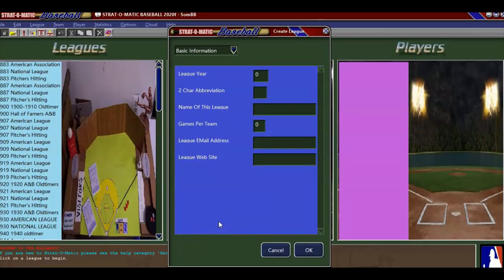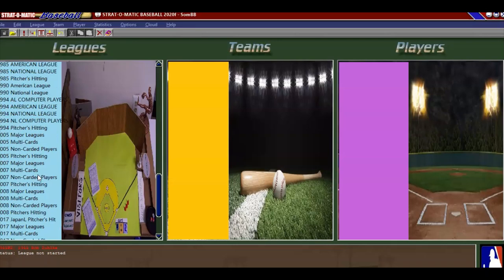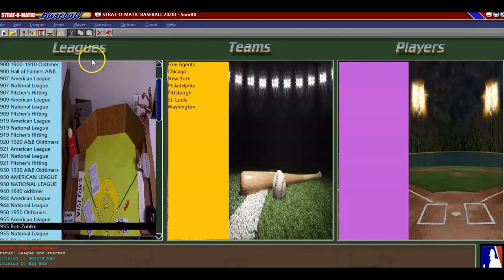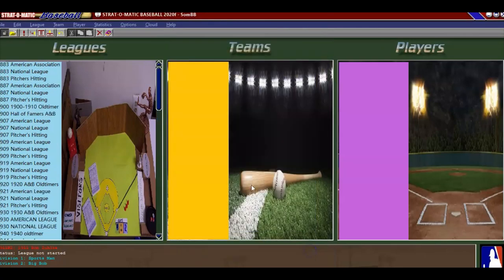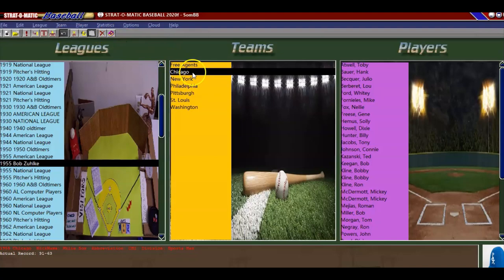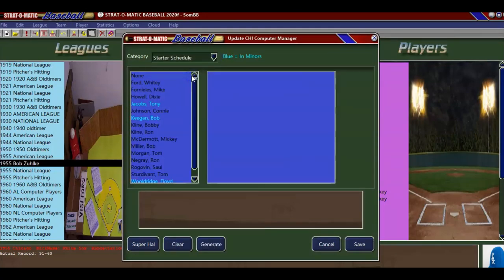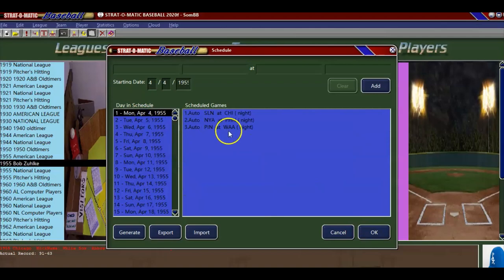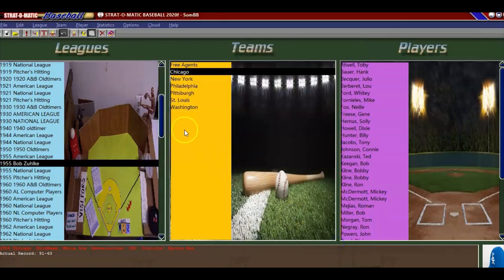Setting Up a Custom Strat-O-Matic PC Baseball League...PART I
This is a quick overview tutorial on setting up your own custom Strat-O-Matic baseball league using the PC game. It's a little choppy in places since I had to "feel it out" at several points, myself...and had to edit the video accordingly at certain spots. But, I think the general idea comes across. I may do more videos like this because there are a lot of other things that could be done from where this video leaves off.